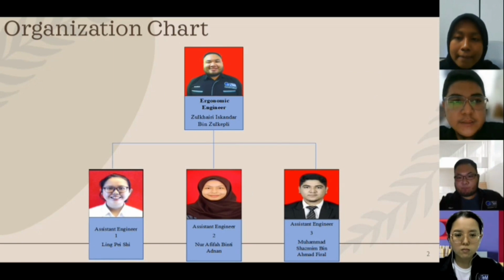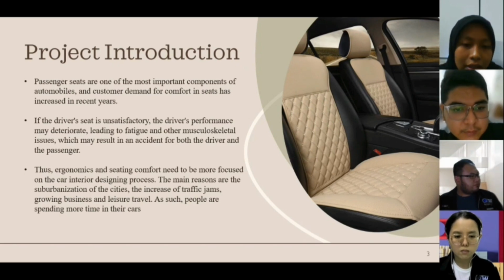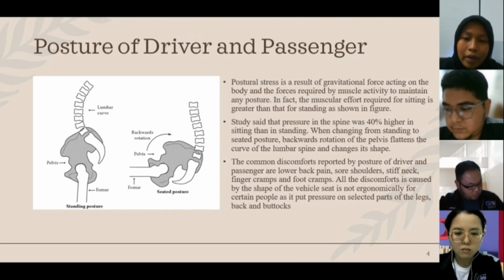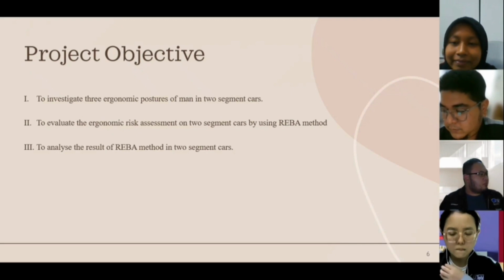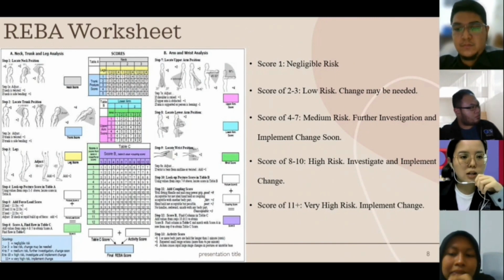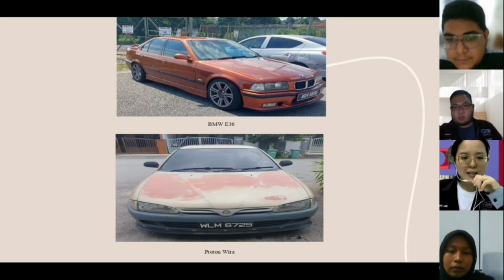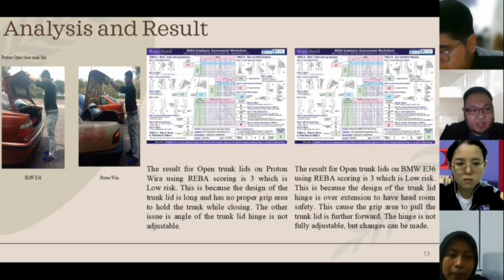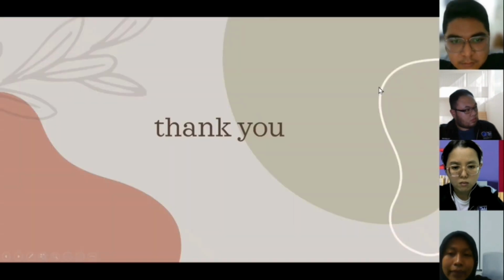Project Ergonomic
AUTOMOTIVE PROJECT ERGONOMIC

MUHAMMAD SHAZMIM BIN AHMAD FIRAL (B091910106)
ZULKHAIRI ISKANDAR BIN ZULKEPLI (B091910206)
NUR AFIFAH BINTI ADNAN (B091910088)
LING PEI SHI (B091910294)